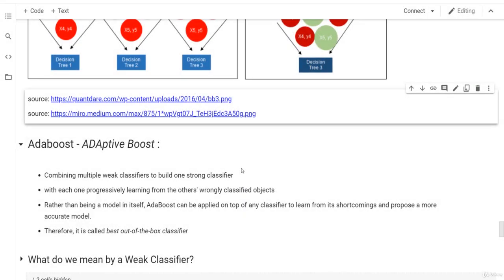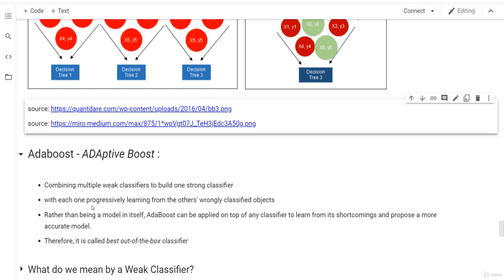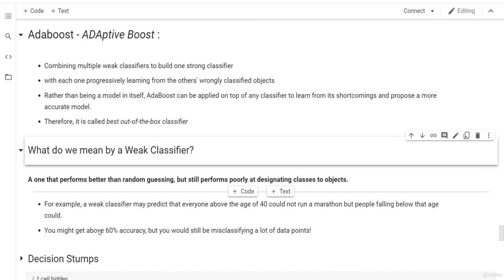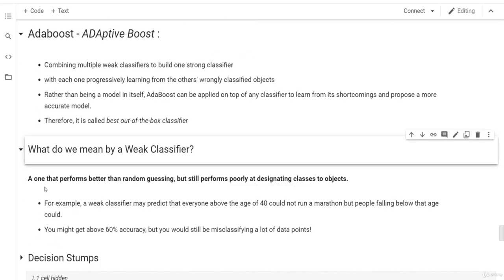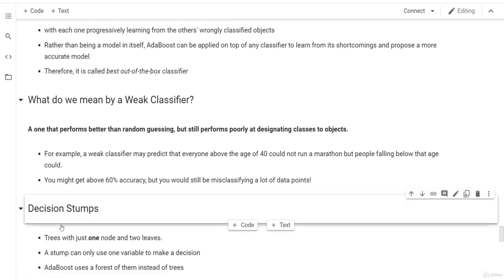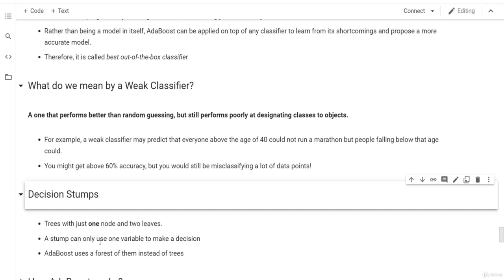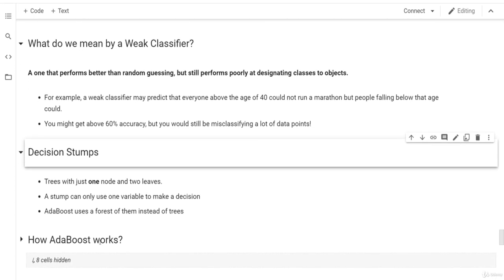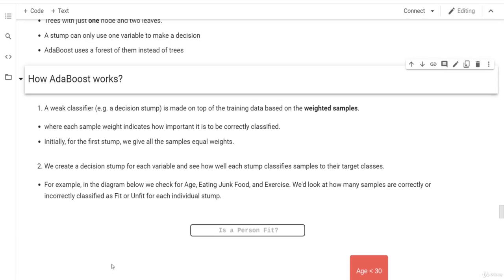AdaBoost Part 1